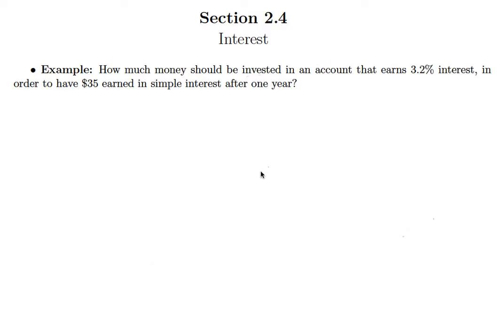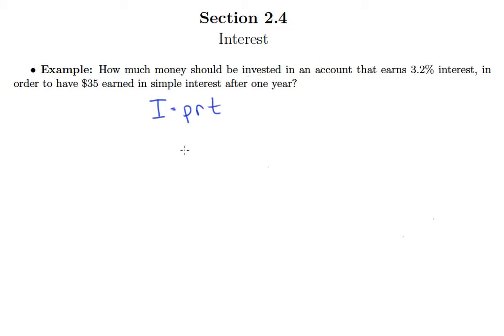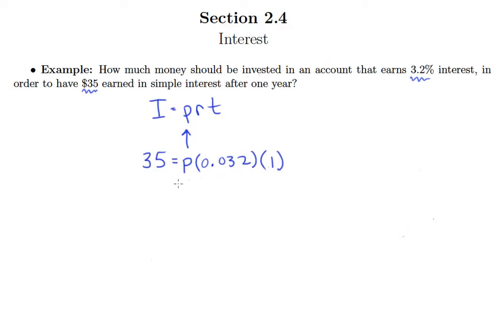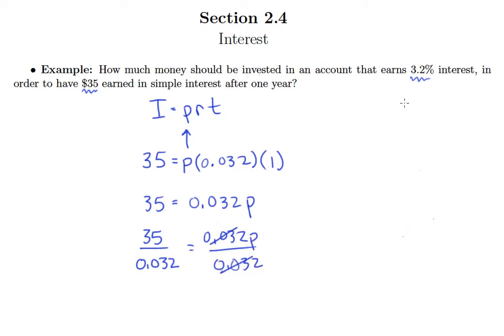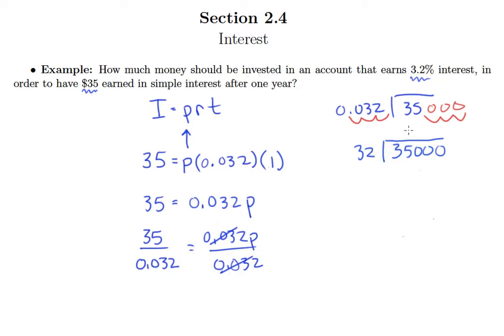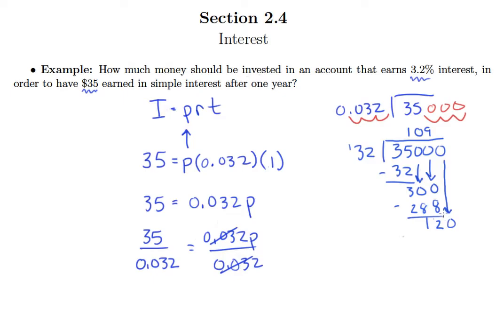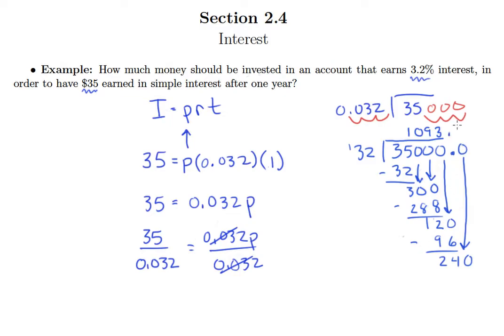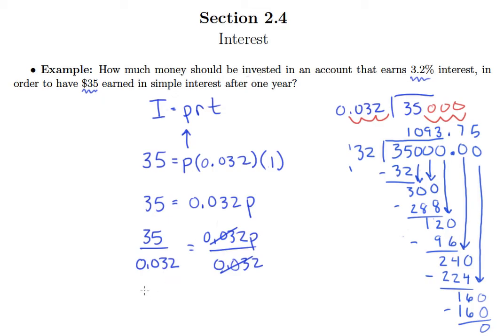Simple Interest Problems 2 (2.4a)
Simple Interest Problems Video 2